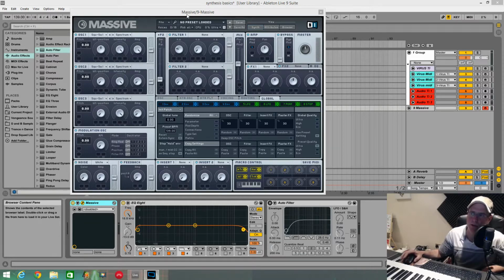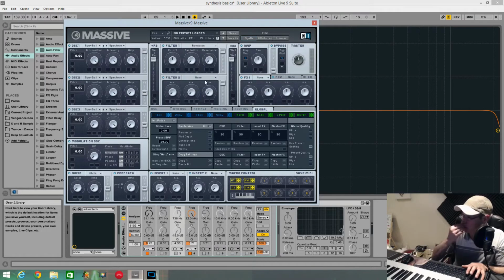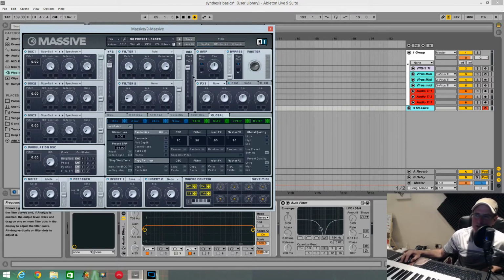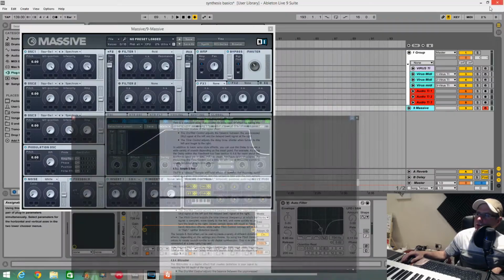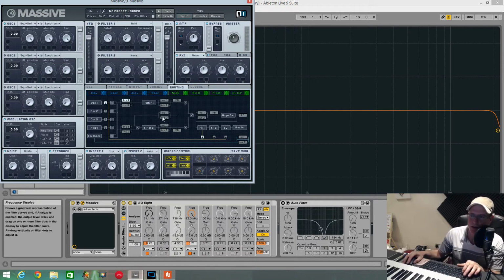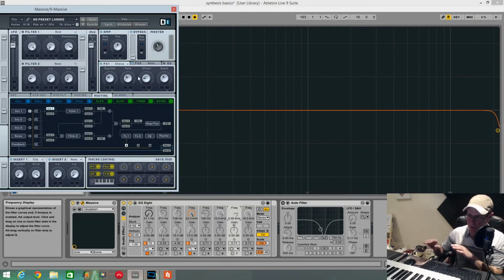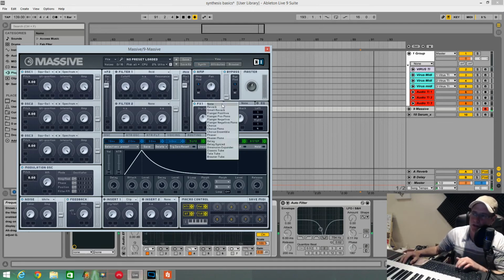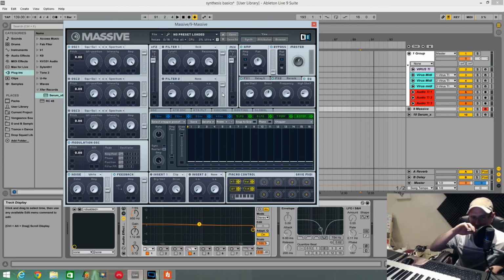Synthesis for beginners with NI Massive #2 Filter types and effects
Had to upload again as the view counter froze for 2 months on 301..
Part 2 in a series covering the basics of Synthesis. i Use Native Instruments Massive to explain all of the different filter types and effects that you will come across in most soft synths.